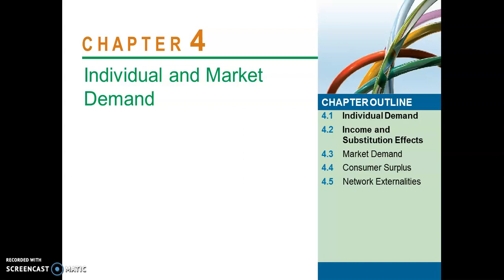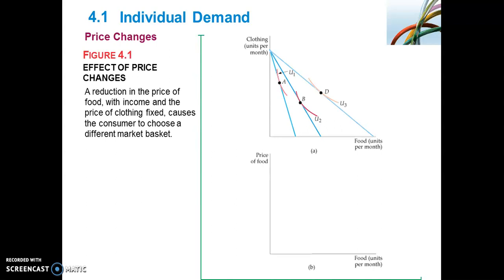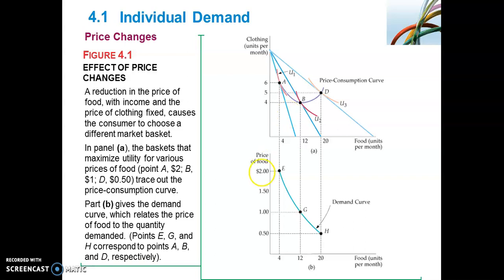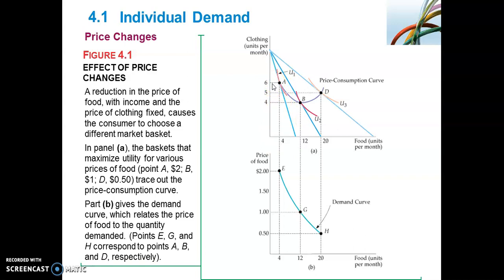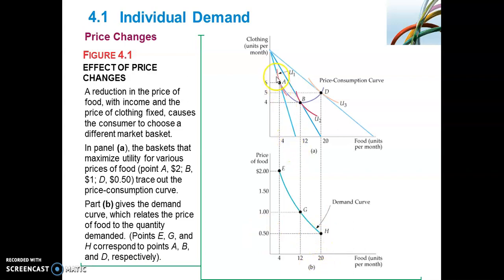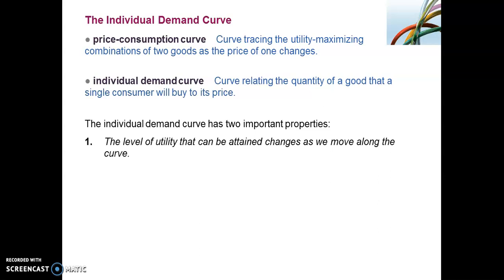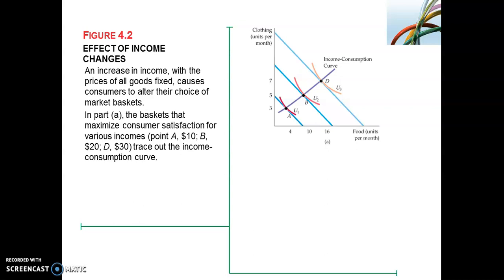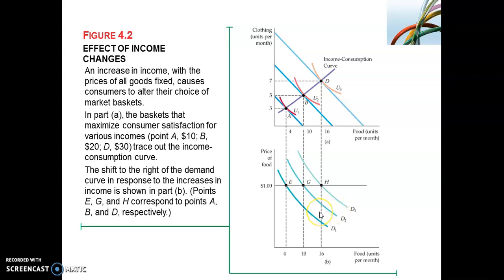ECO231 Chapter 04 Part A